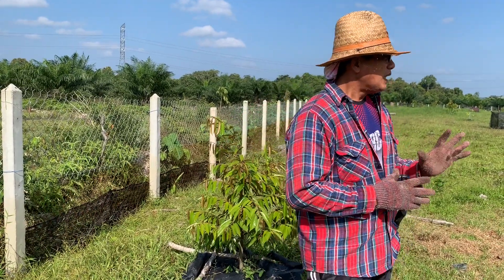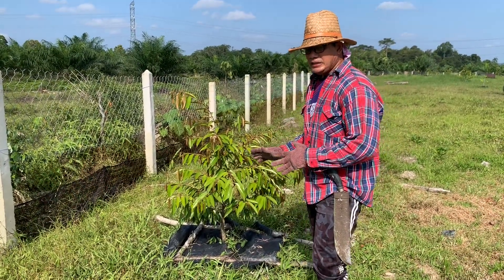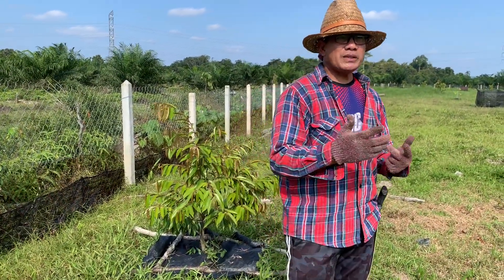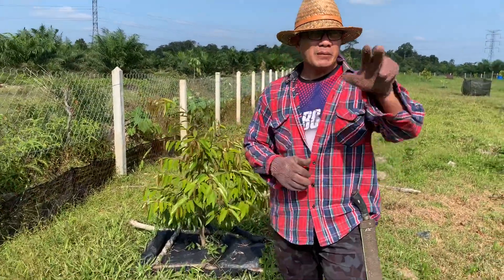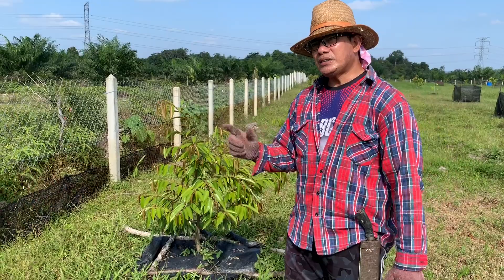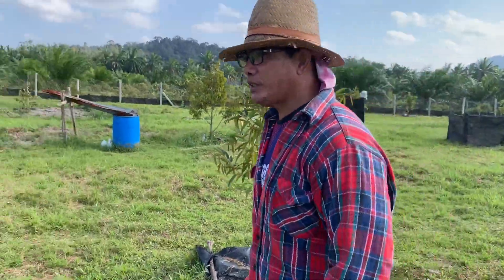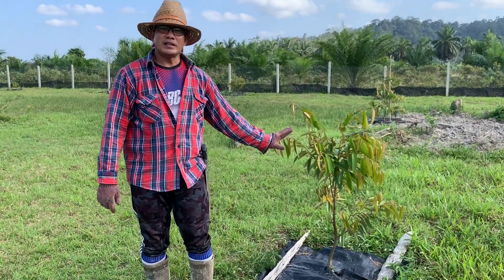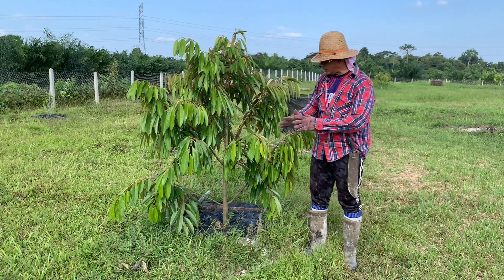[Eng Sub] Planting Durian Without Irrigation (Watering System); Tanam Durian Tanpa Pengairan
Ramai yang bertanya sistem pengairan / irigasi apa yang saya guna. Tak nampak apa-apa gelung paip pun? Memang saya belum ada sistem pengairan yang sempurna. Saya tanam semua pokok-pokok durian tanpa ada sistem pengairan. Saya siram secara manual sahaja.

Ramai pula yang bertanya, secara manual itu macam mana? Jadi video yang pertama , Part 1 telah menerangkan sekurang-kurangnya 5 langkah yang saya ambil sebagai ‘sistem manual’ saya menyiram pokok-pokok durian. Saya bahagikan tajuk ini kepada 2 bahagian; Part 1 & Part 2 untuk mengelakkan salah faham. Wajib tonton kedua-duanya! Jadi ini adalah Part 2.

Semua video tentang durian dan penanaman durian boleh ditonton di link di bawah:

Maklumat asas:

Setakat ini di kebun saya ada 12 Varieti Durian:
1 - D200 - Duri Hitam, Ochee, Black Thorn
2 - D198 - Golden Phoenix, Kim Hong
3 - D197 - Musang King, Raja Kunyit
4 - D175 - Udang Merah, Ang Hay
5 - D159 - Monthong, Bantal Mas
6 - D101 - Bangkok T16
7 - D99 - Kop Kecil
8 - MDUR 88 (D190)
9 - D24 - Sultan
10 - D13 - Golden Bun
11 - Telur Buaya (mungkin D167, tiada kepastian lagi)
12 - Tupai King D226 / D214?